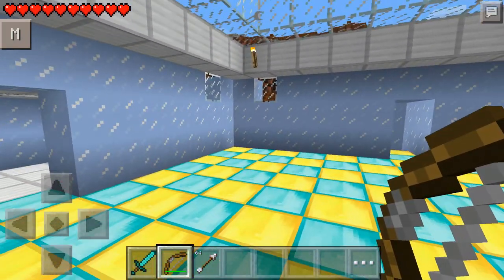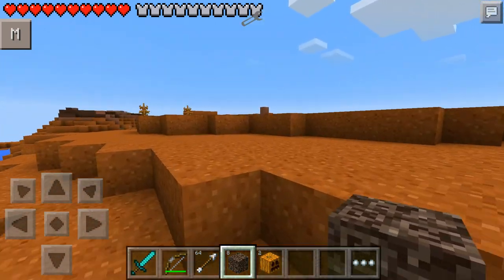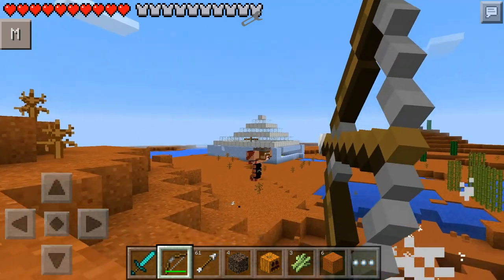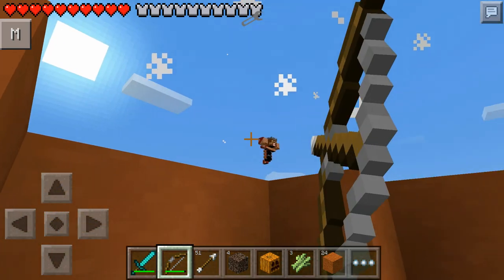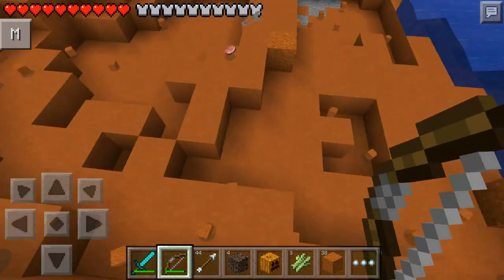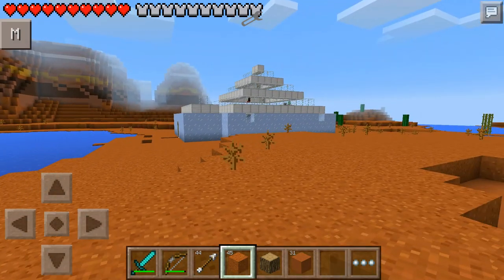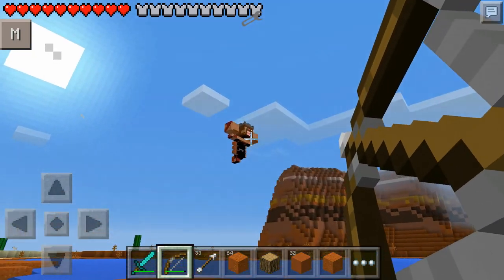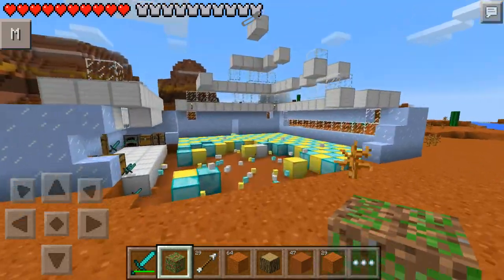Minecraft | "BECOME THE WITHER MOD!" | Epic Minecraft Mods! (Minecraft Pocket Edition)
GET MINECRAFT FREE! - Minecraft mods Crazy Wither! Spawn A Wither In Minecraft Pocket Edition!

Want To Send Me Stuff!? Here Is My Address:
MasterOv
Unit 2 Calcote Farm
Coate, Devizes
SN103LP